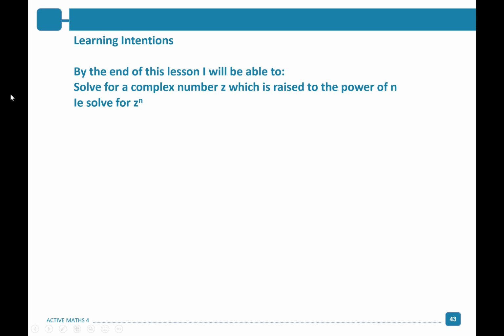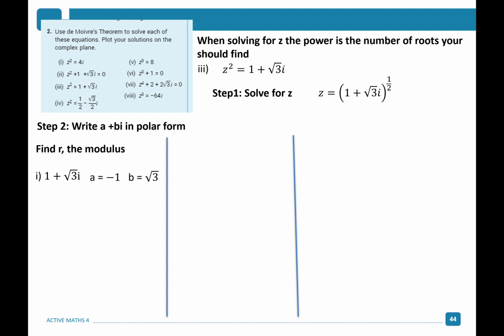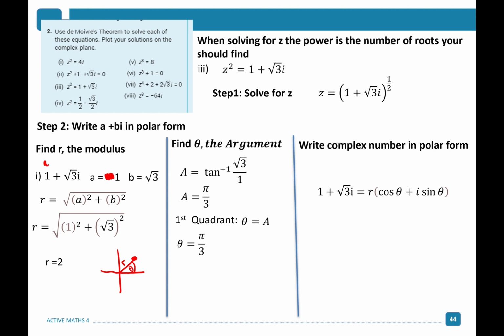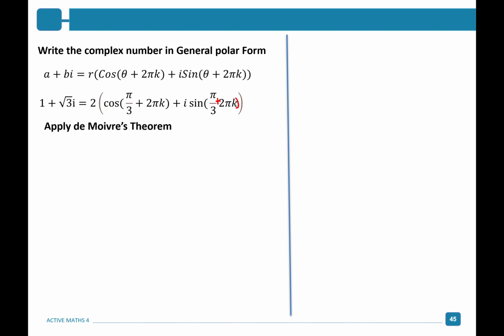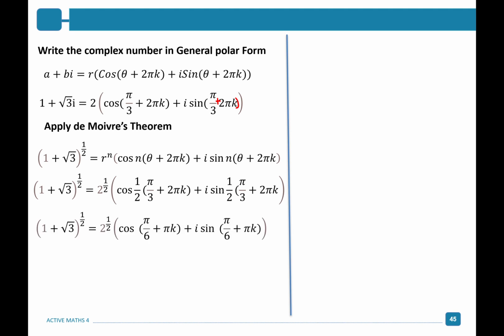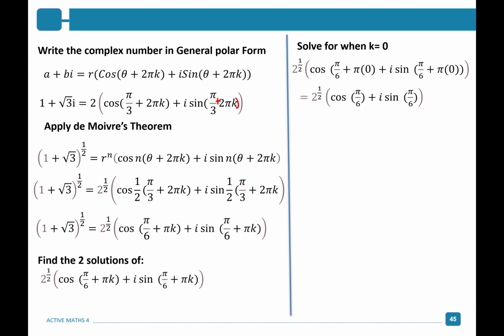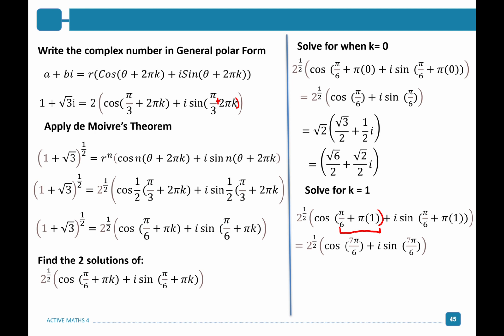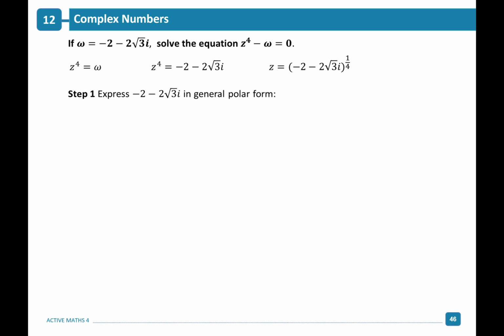Complex Numbers: Using de Moivre's Theorem to solve for z raised to a power n